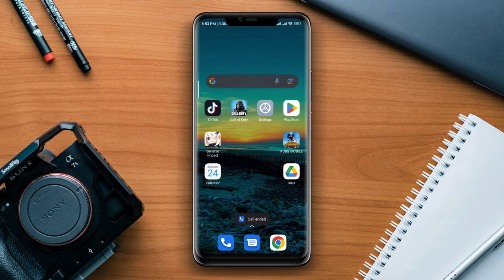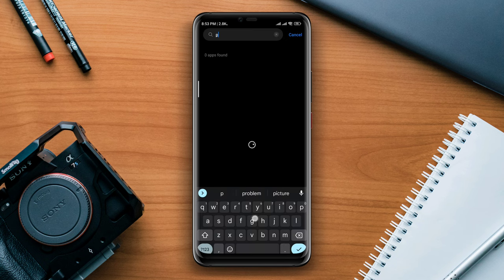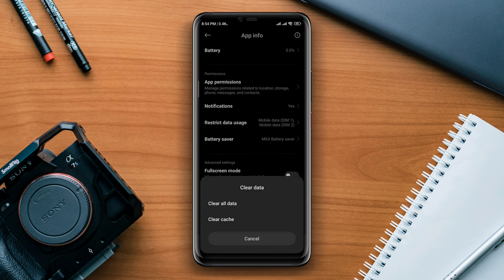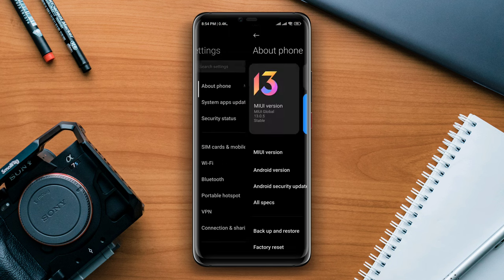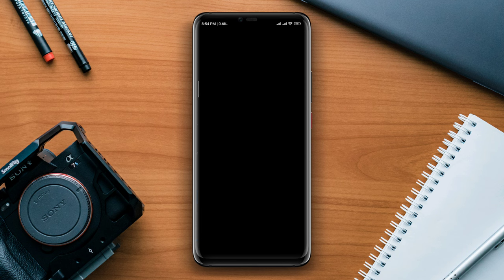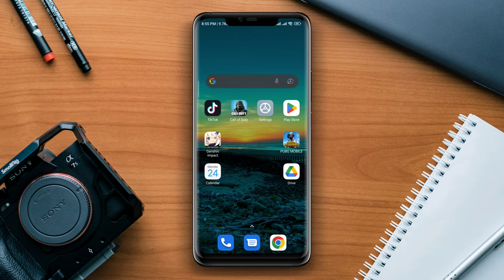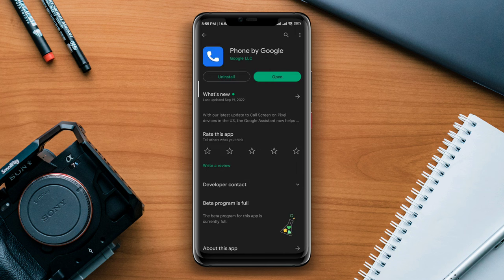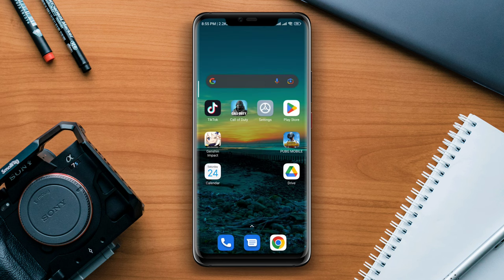How To Fix Freezes or Unresponsive Problem when calling on Android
Is your Android phone freezes or unresponsive when calling? To fix a frozen phone touch screen on Android, watch this entire video.
Recently, some Android users have been complaining. Unfortunately, their phone is frozen and getting unresponsive when calling on Android! If your Phone stopped working and randomly freezing. you can’t talk, make, or receive phone calls about this problem, don’t worry!
Because after I analyze the phone freezes or is unresponsive when calling. Here I present the top 3 proven solutions that will fix the hang, unresponsive, or freeze issues on Android!

00:00- Video starting
00:28- Solution 1: Remove software bugs in Phone apps
00:46- Solution 2: Check your storage
00:58- Solution 3: Free up some storage
01:05- Solution 4: Update the phone app from the play store
01:12- Solution 5: Restart your device
01:20- Solution ending